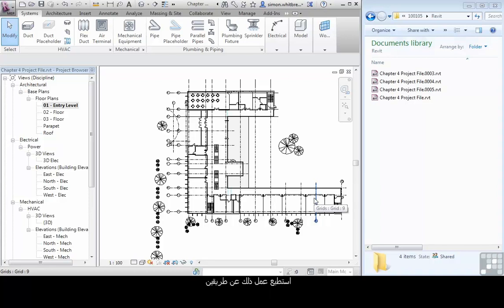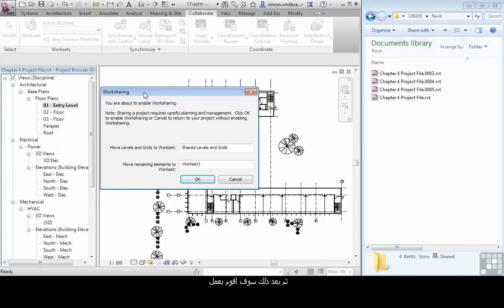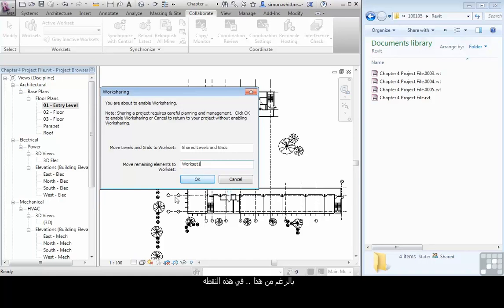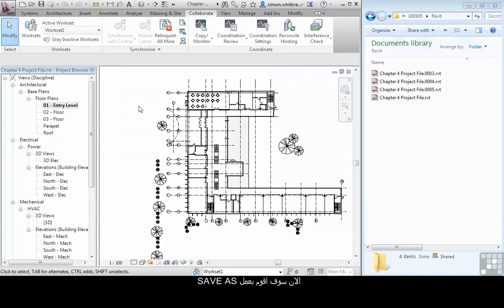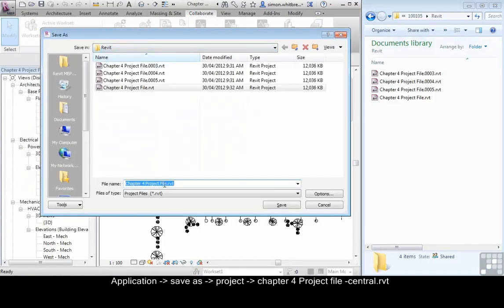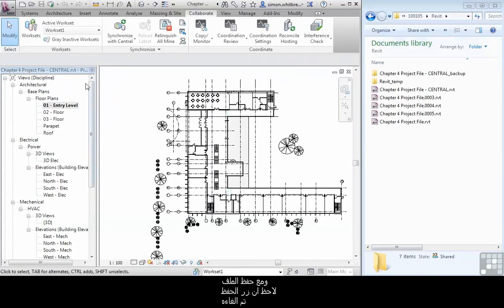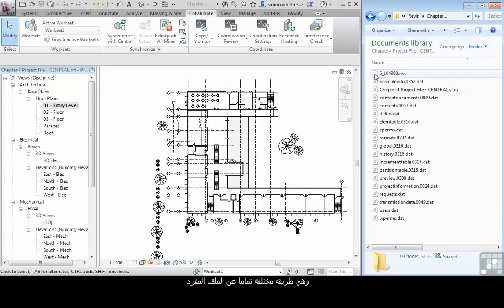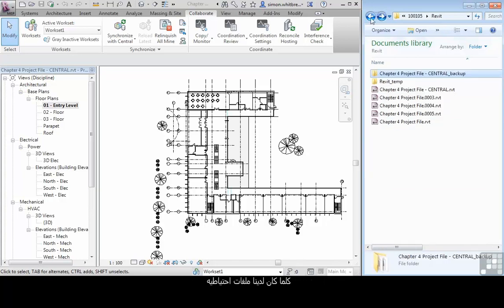Chapter 4-9 : Saving Worksharing Enabled